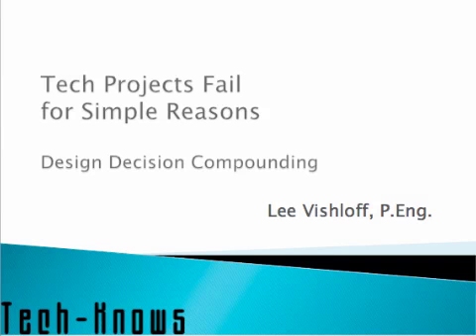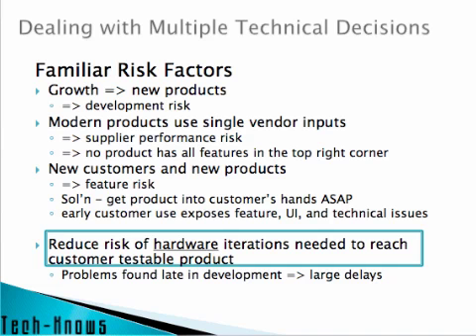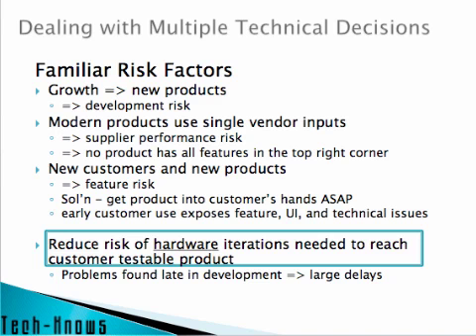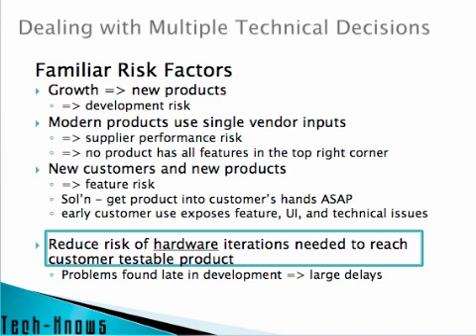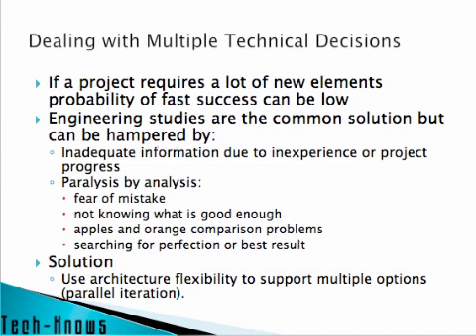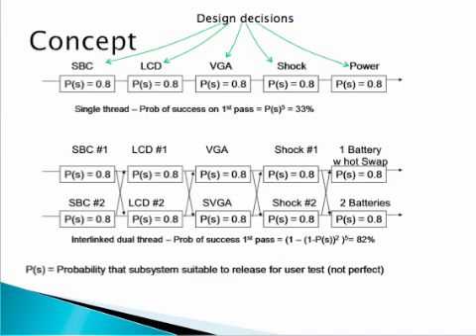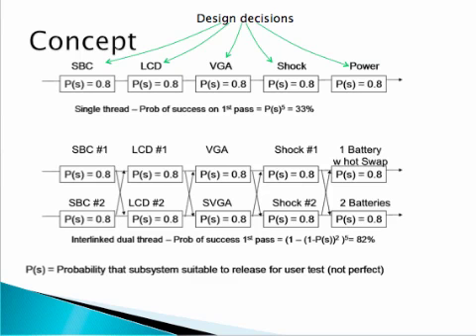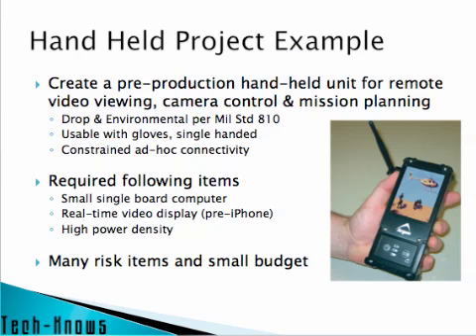Tech-Knows - Using architecture flexibility to reduce development risk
When embarking on a new product development a common desire is to get the first product into the customer's hands for application testing as soon as possible.  This short video talks about how one can use architecture flexibility to reduce the risk in achieving this objective.